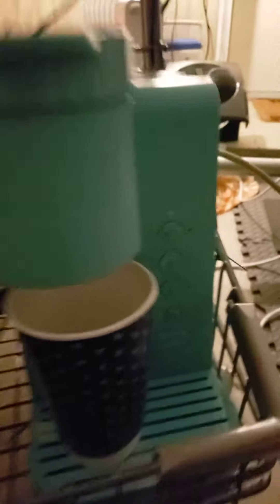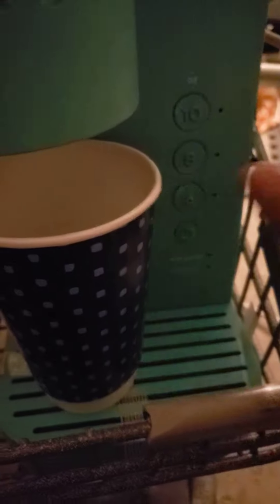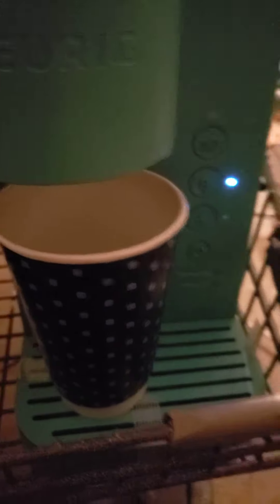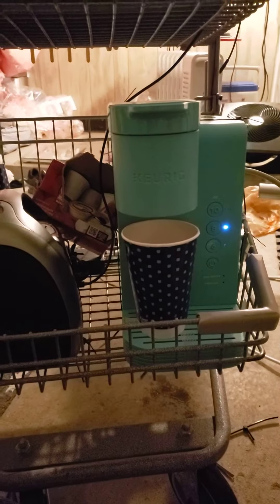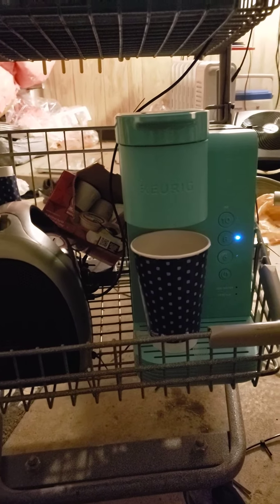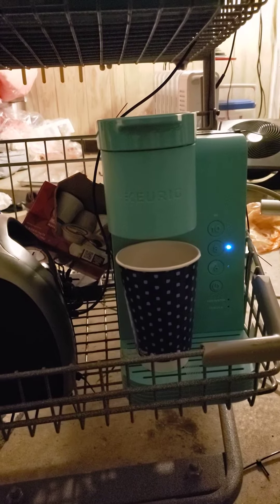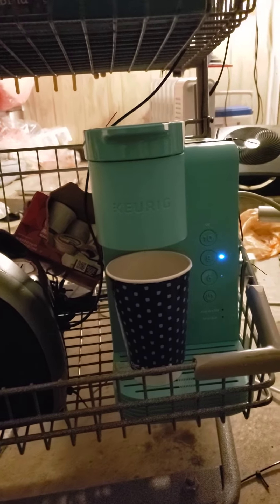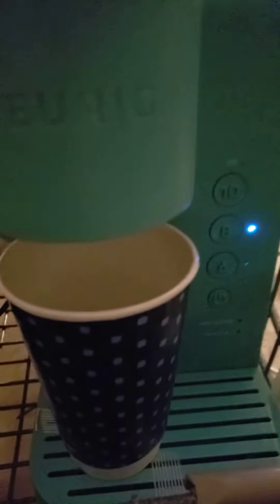I installed a coffee machine on my met cart